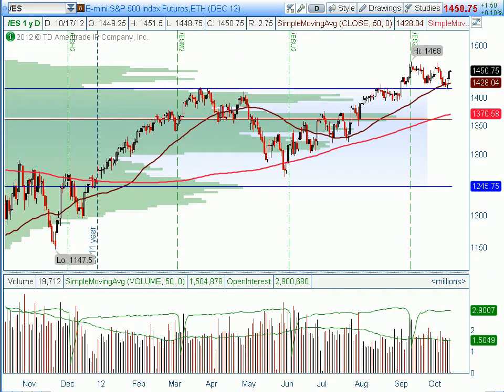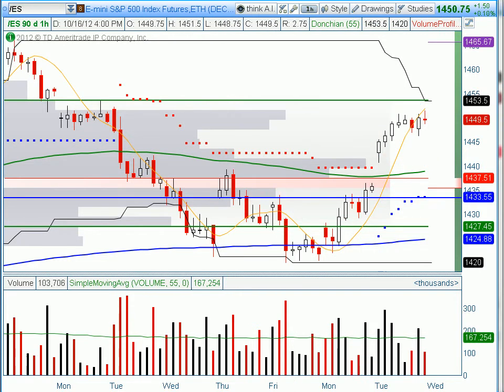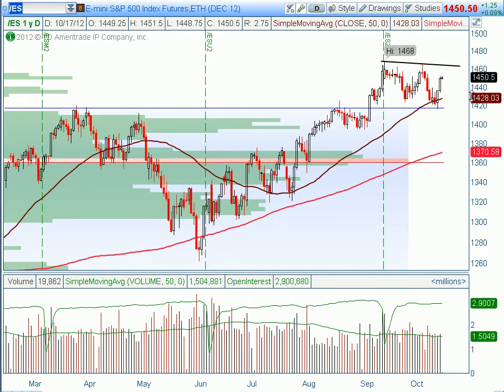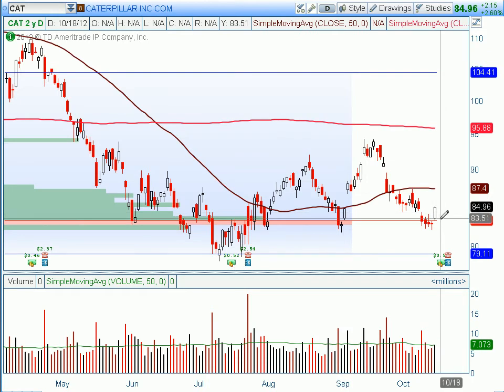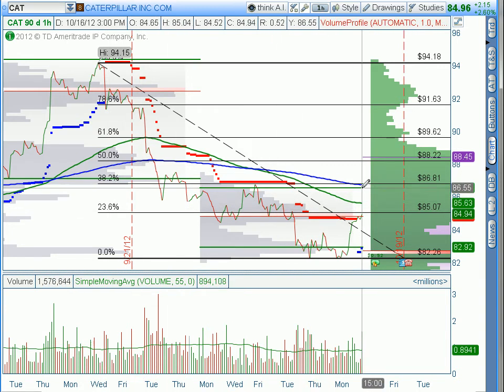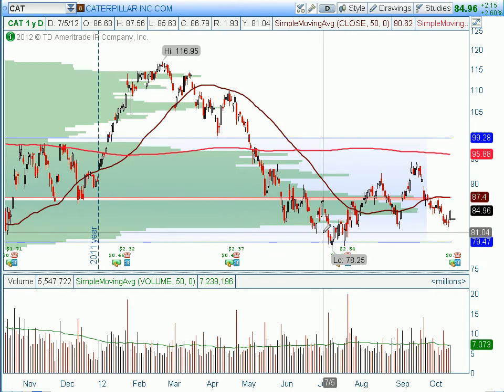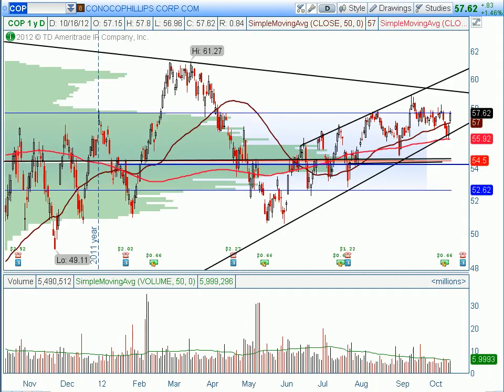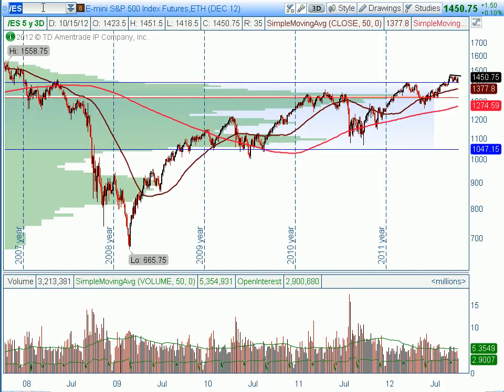Stock Market Update 10-16-2012 HD